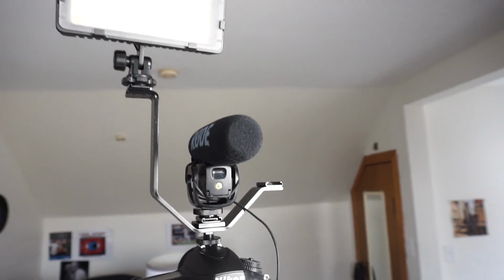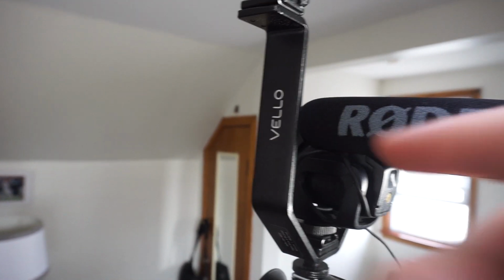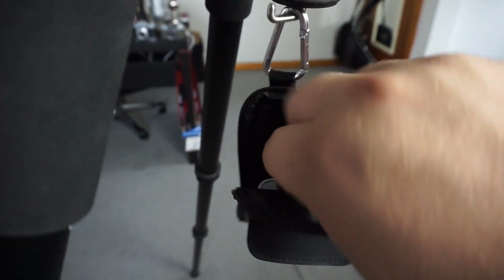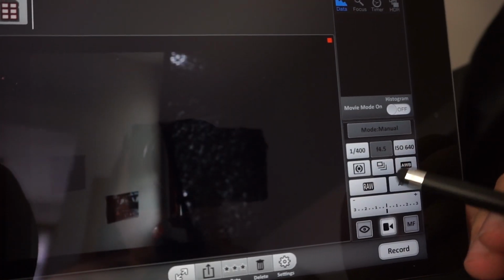My YouTube Video Gear Setup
In this video, I tell you my ENTIRE YouTube video gear setup. From the feet of the tripod to the top of my lights, you will see what a easy setup can produce quality wise.

Gear I Use For YouTube:
Nikon D600
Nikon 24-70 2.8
Vello Flash Bracket
Camranger with iPad Mini3 for monitor
Induro At 313 Tripod
Manfrotto Ballhead